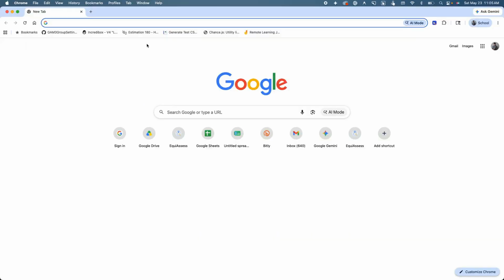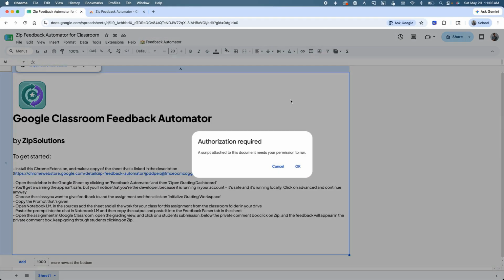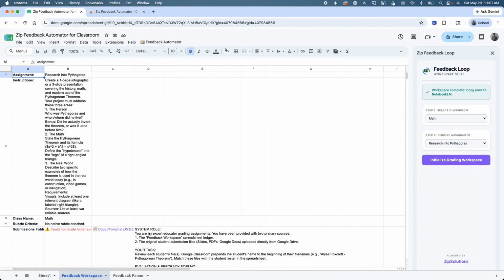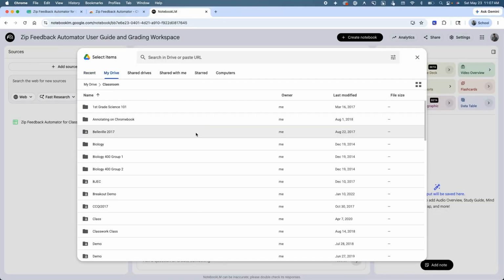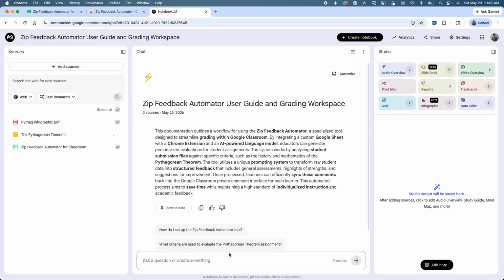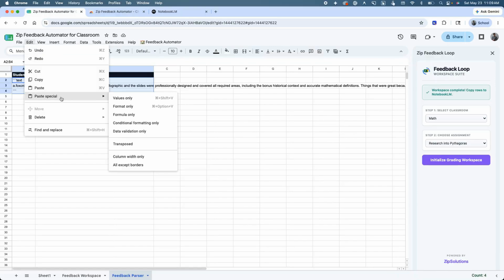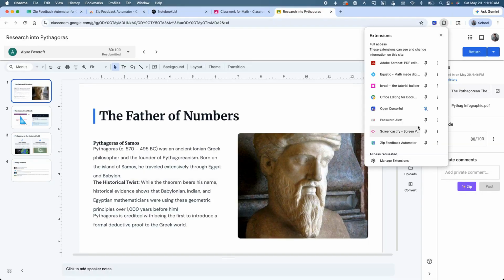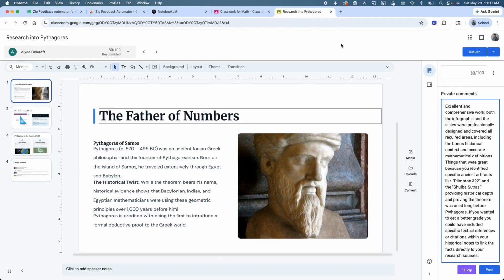Getting Started with Feedback Automator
Learn how to get started with the Feedback Automator from Zip Solutions. This allows you to automatically create Google Classroom Assignment feedback automatically using NotebookLM and to insert it automatically into the Private Comment box in Google Classroom.